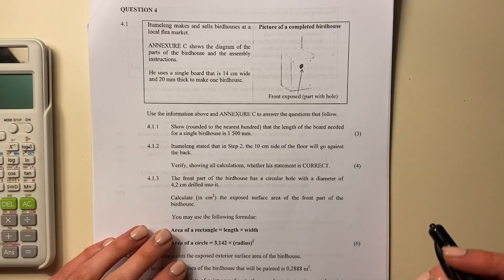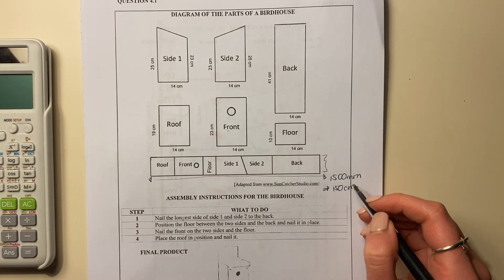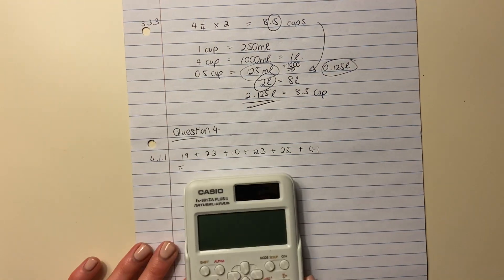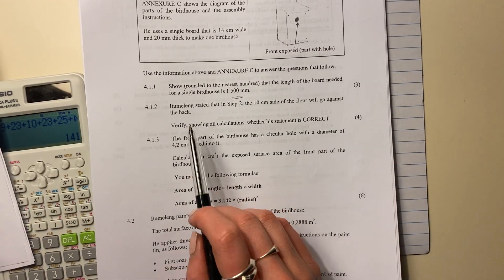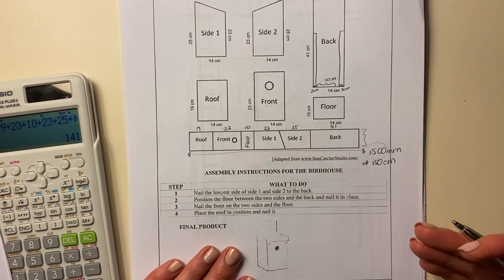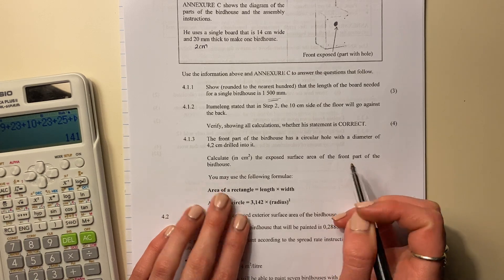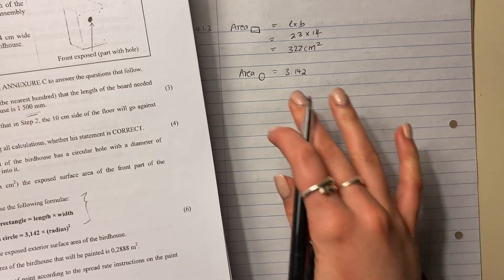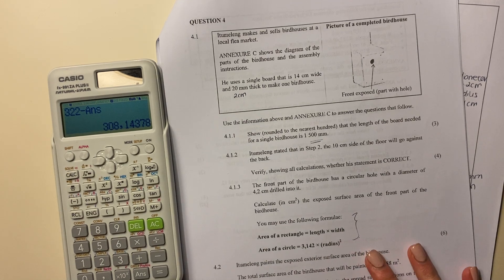Maths Lit - Paper 2 Nov 2022 (Q4.1. - construction, length & area)